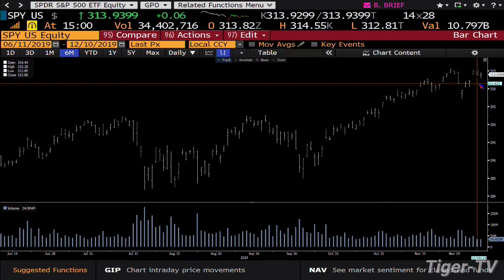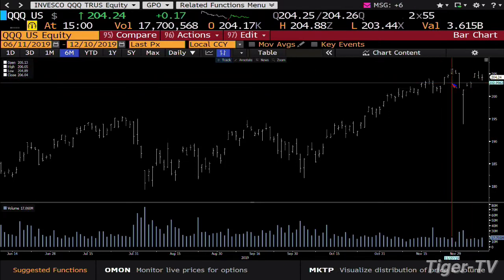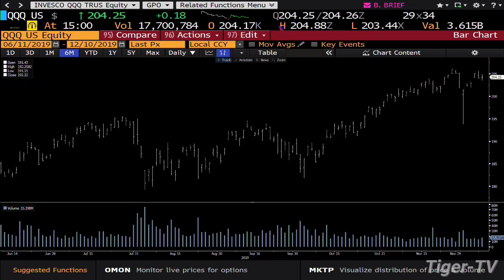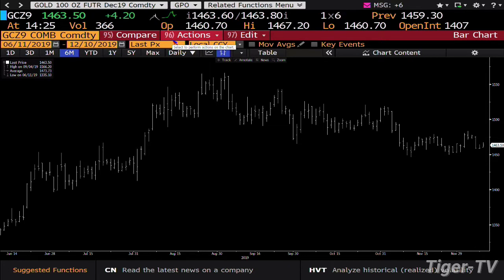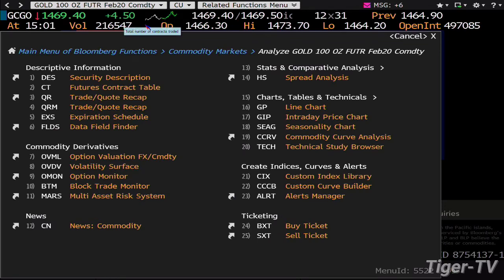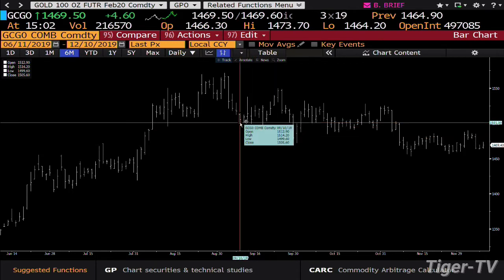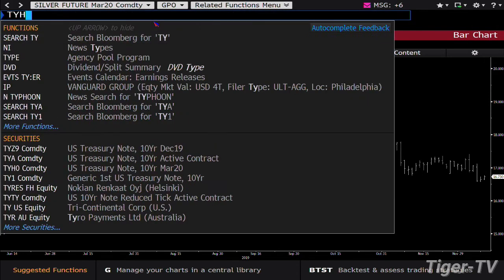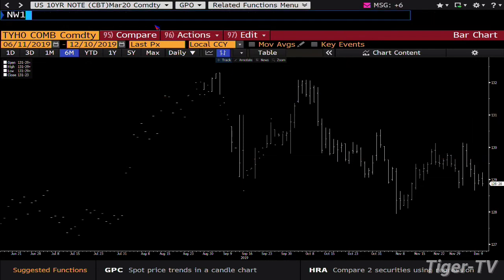December 10th 3PM ET Market Update on TFNN - 2019